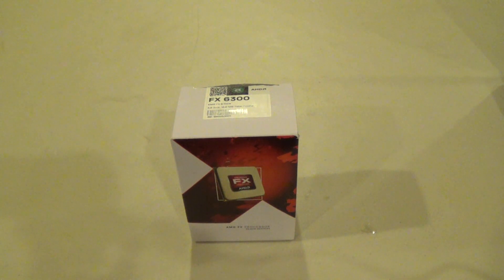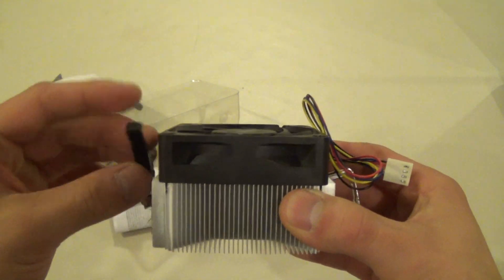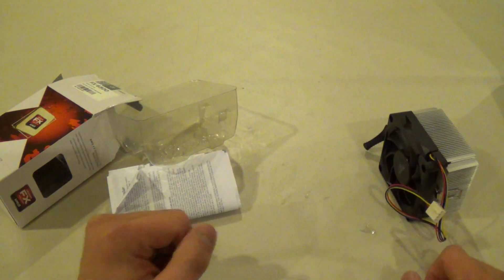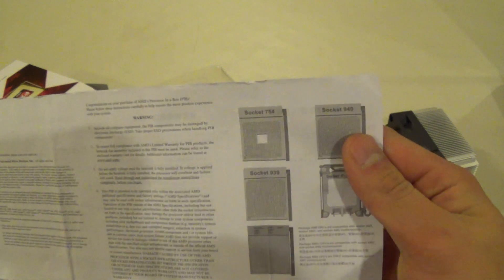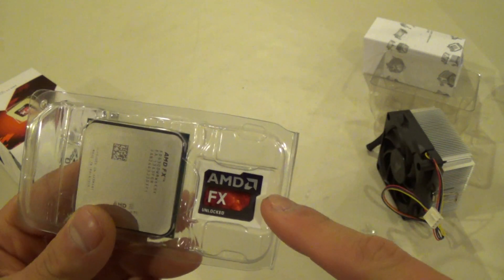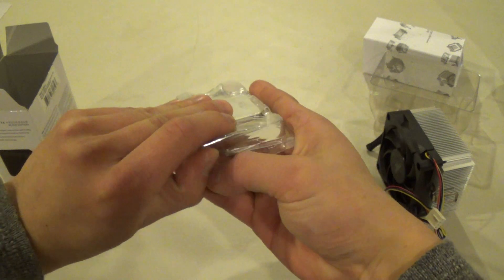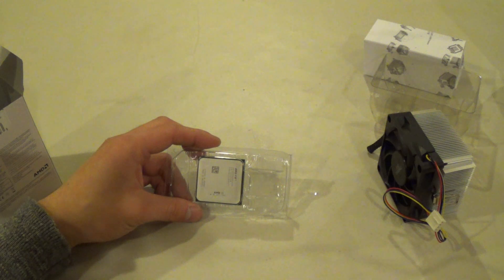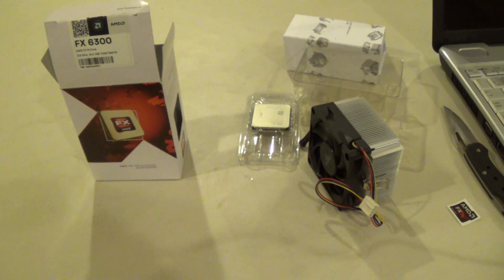AMD FX-6300 Black Edition CPU Unboxing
Kevin here on behalf of Simple Tech Reviewers doing an unboxing video on the 6-Core AMD FX-6300 Black Edition CPU! I go over whats inside the box when you open it, give you a belief description of the FX-6300, and more! Specs: Socket AM3+, 3.5GHZ base clock, 4.1GHZ Turbo Core, 14MB of Cache, Vishera Architecture, 32nm, 95W TDP.